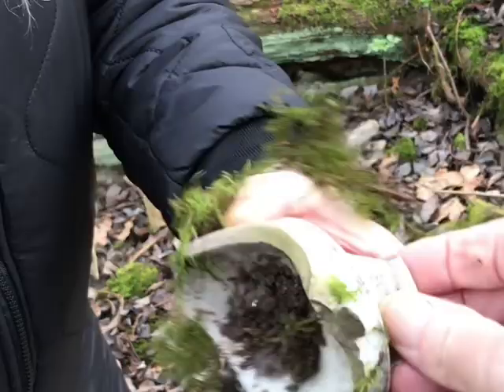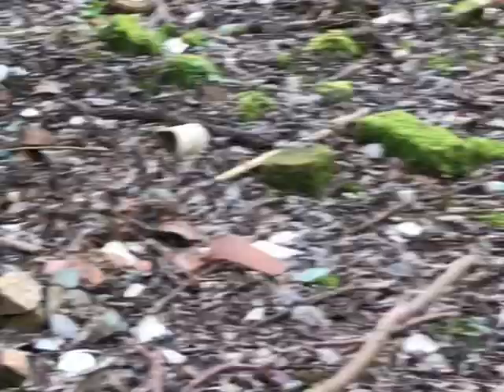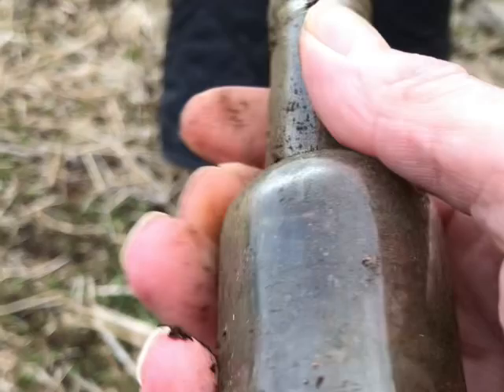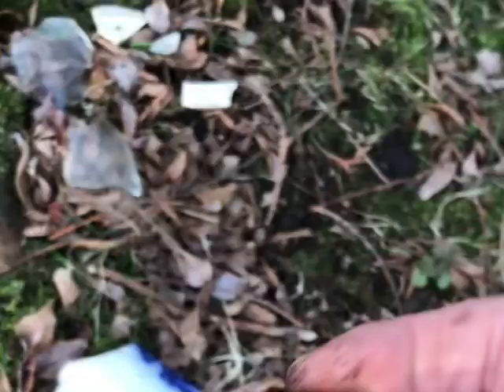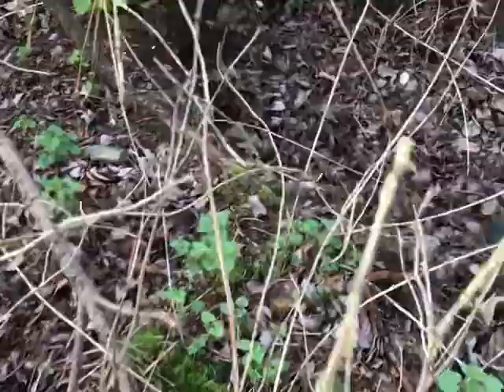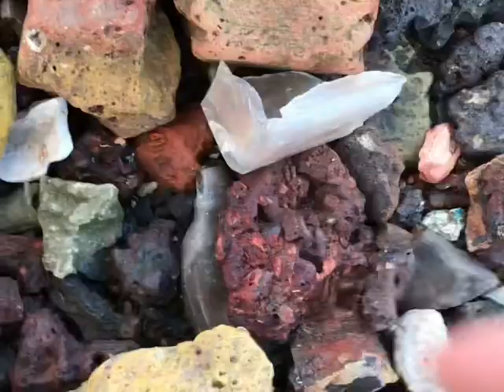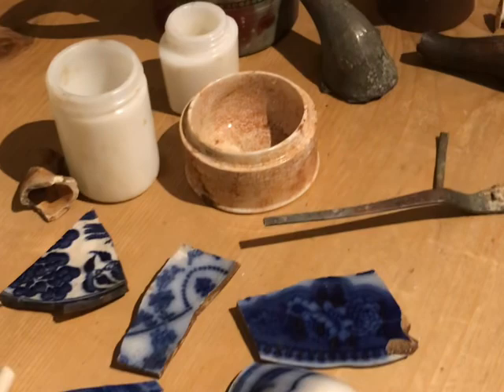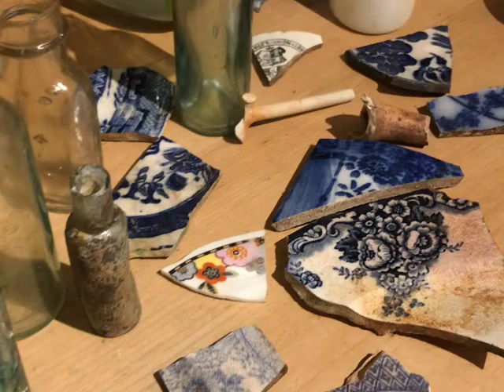Mudlarking with The Kentish Mudlarks—90 Back to a North Kent Creek 20/2/2022